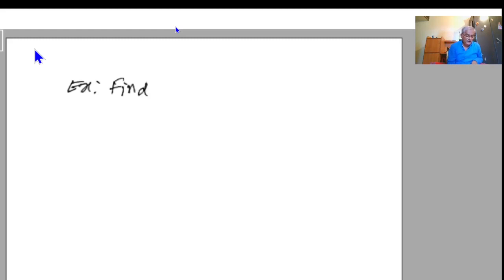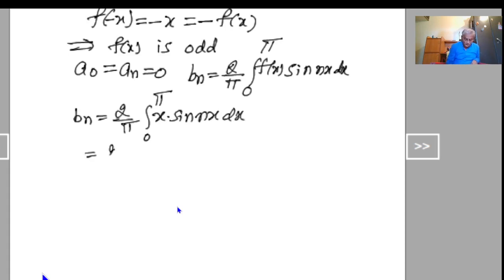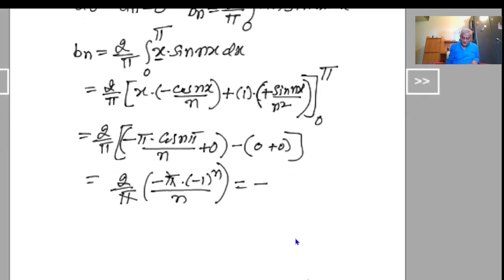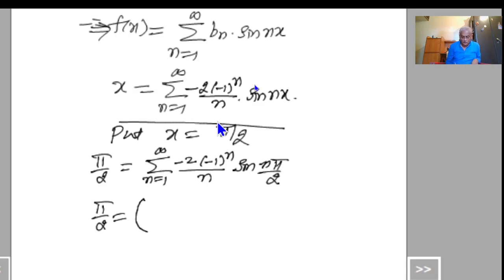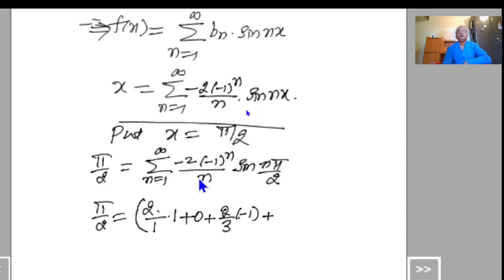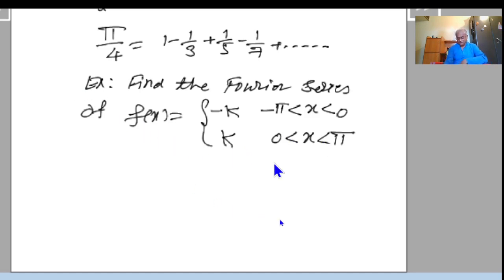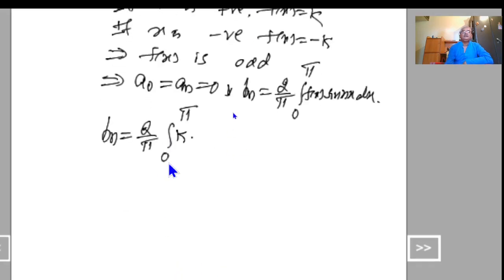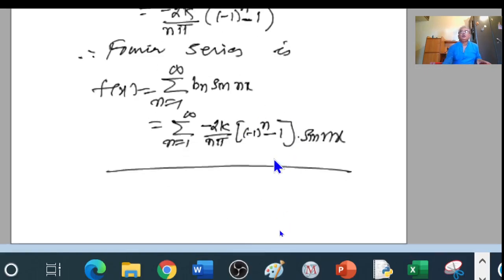Fourier series of odd functions FS4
Finding the Fourier  series of odd functions